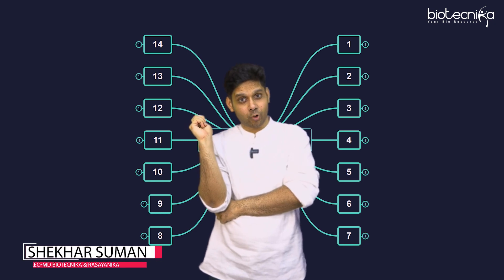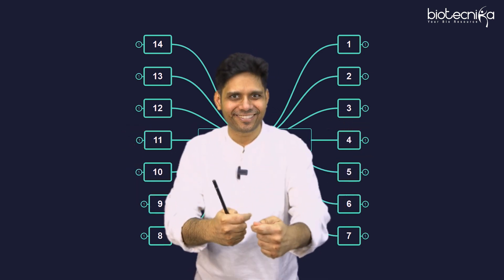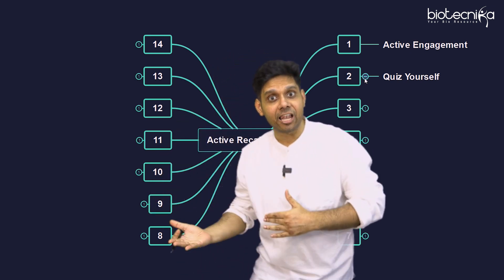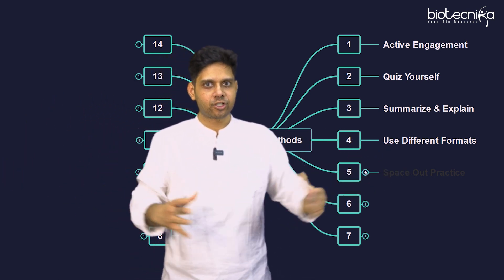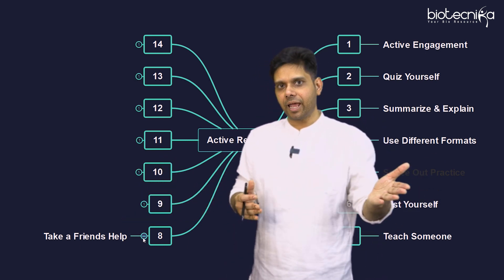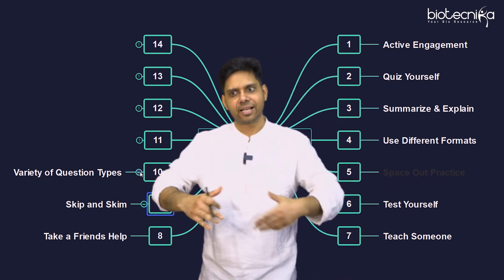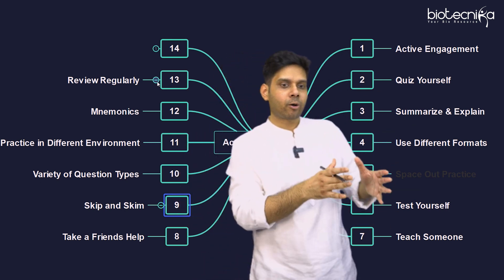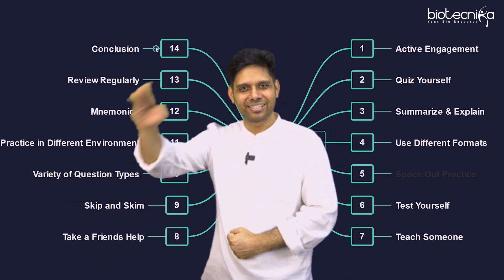Top CSIR NET Exam Active Recall Methods Which You Can Use!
Monthly Fees Structure is also Available; chat with us to know more

Shourya 7 in 1 Batch - What Will You Get?

👉CSIR NET + GATE + DBT BET + ICMR JRF
👉3 FREE Internships
👉Hard Copy Study Materials
👉Video Pen Drive

Starts 2nd March 2023

CSIR NET Exams Dec 2022 and June 2023 are Merged Now

The CSIR NET Exam is a highly competitive exam that tests the knowledge and skills of candidates in various fields of life sciences. To excel in this exam, candidates need to have a thorough understanding of the subjects and be able to recall the information effectively. Active recall is an effective method of studying that helps students recall information more quickly and accurately. In this video, we will discuss the top active recall methods that you can use to prepare for the CSIR NET Exam. These methods have been tested and proven to be effective for many students, and we believe they will be helpful for you too. By the end of this video, you will have a better understanding of how to use active recall methods in your studies and be better prepared to excel in the CSIR NET Exam. So, let's dive in and learn more about these effective active recall methods!